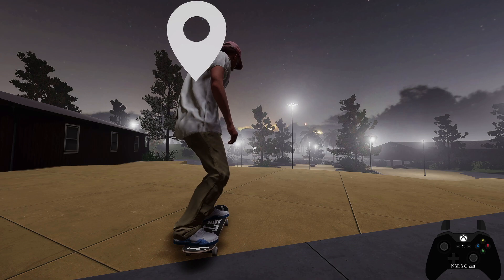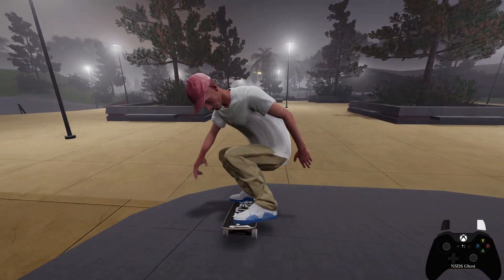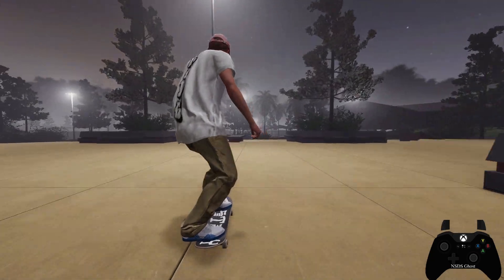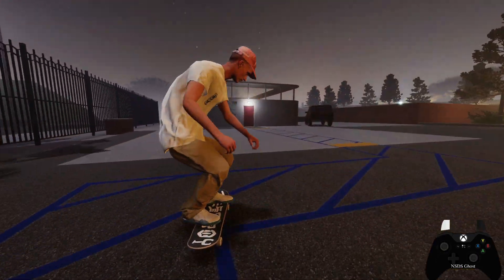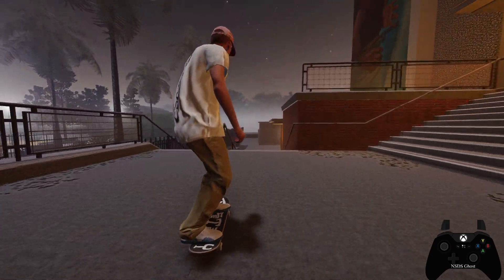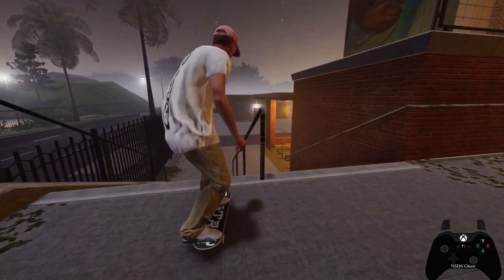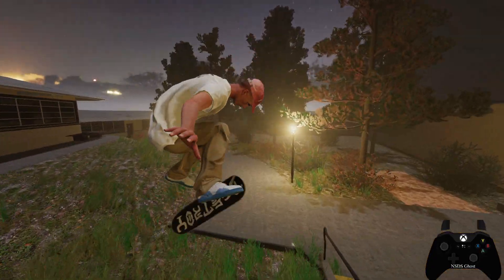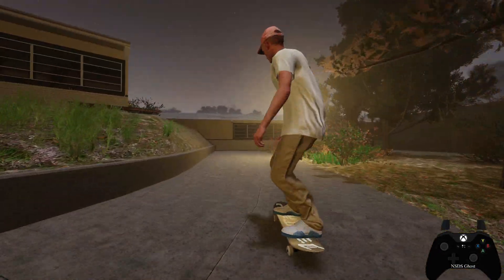This map is legendary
What up everyone I hope you will enjoy the the little edit I made if you did please smash that like button but you don't haft to. and Thank you all so much for supporting the channel and helping me hit 122 subscribers Thank you all so much. I hope you all have a Wonderful day.

[Music]
🎵: Outro beat by me

[Map]
- Map Is Made By - Kaitypure

🌐: xl animation modifier
🌐: sound mod
🌐: xl object dropper
🌐: stats menu board wear shape menu
🌐: xl graphics

-[Upload Day Are Eastern Time]
❌: Monday none
✅: Tuesday  Video 8:00 AM
✅: Wednesday Short 8:00 AM
✅: Thursday  Video 8:00 AM
✅: Friday Short 8:00 AM
✅: Saturday  Video 8:00 AM
✅: Sunday Short 8:00 AM

-[Streaming Schedule Eastern Time]
🌐: Monday late night stream
🌐: Wednesday Late night stream
🌐: Friday Night Stream
🌐: Sunday Night stream